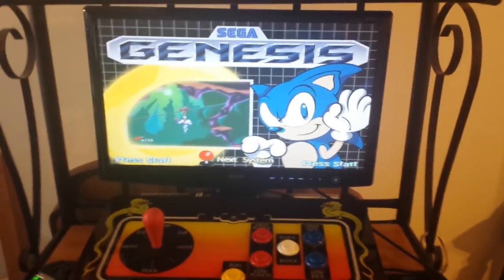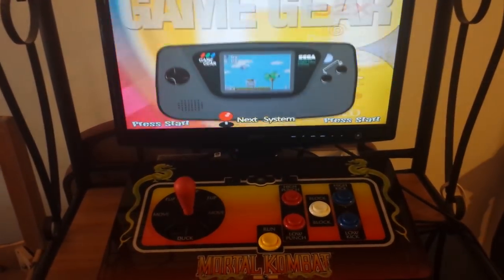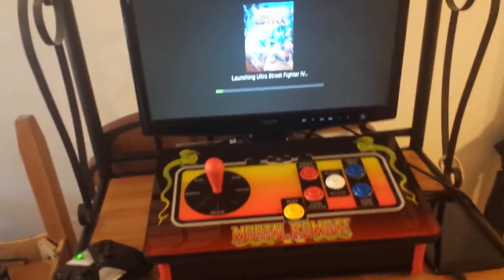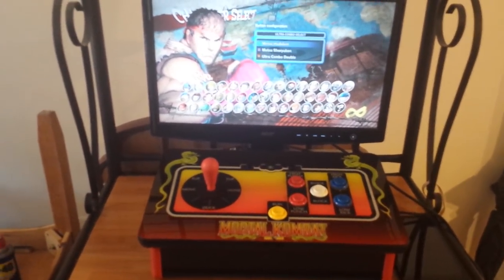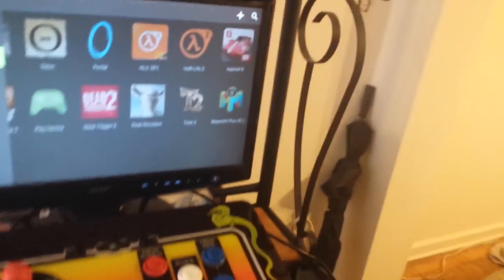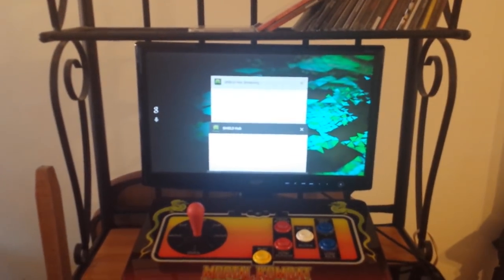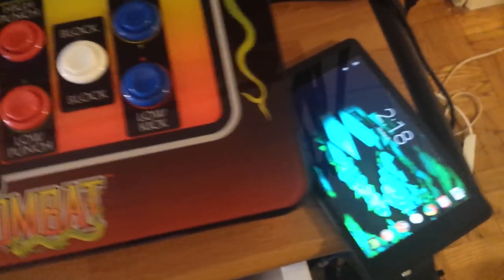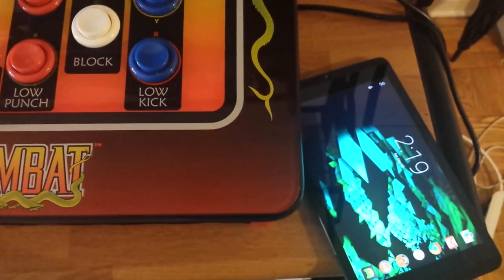Benefits of android for a custom arcade cab over pc.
This video is to explain the benefits of android over a windows PC in a custom arcade cab. The issue I was having with game stream was a bug with strider.